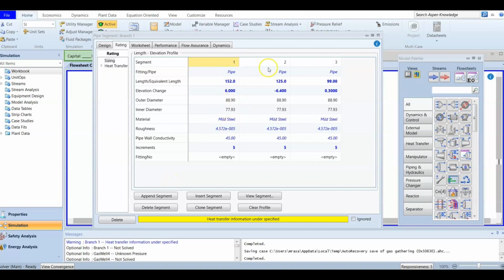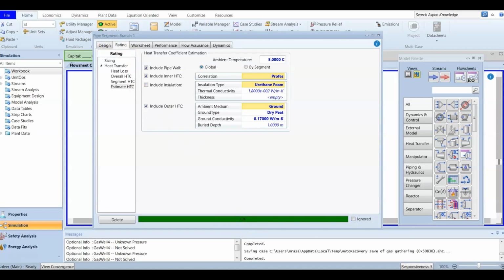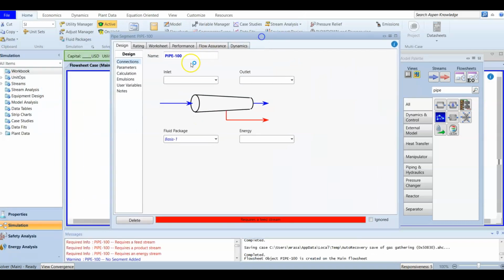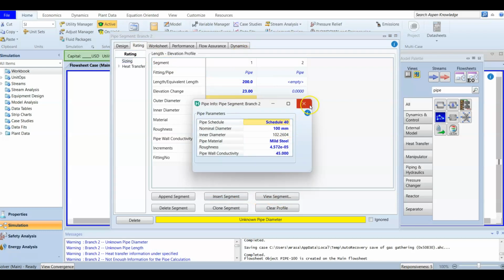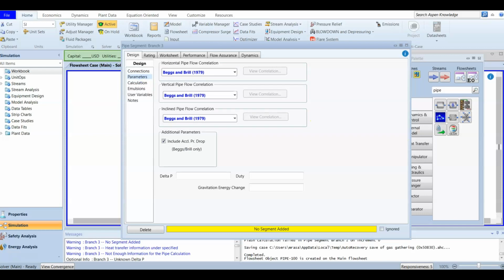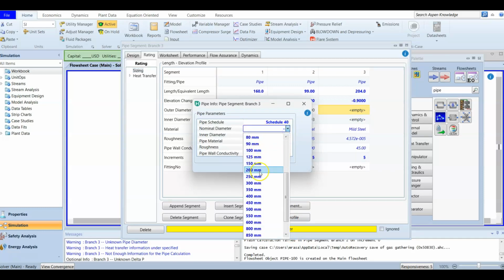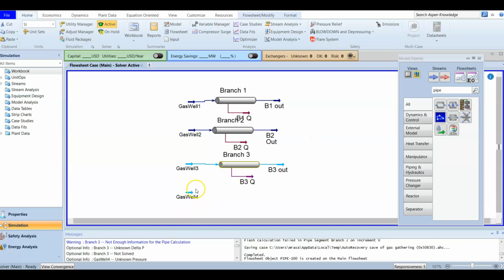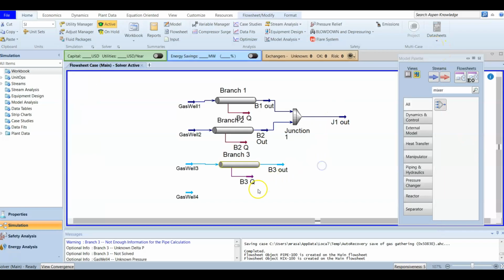Pipeline branches, Junction, Estimate HTC, Mixer